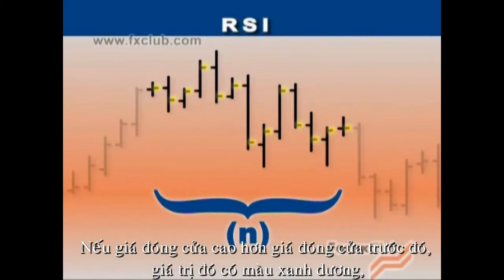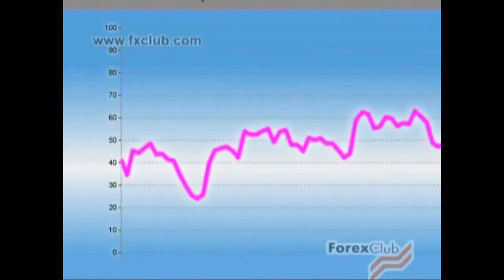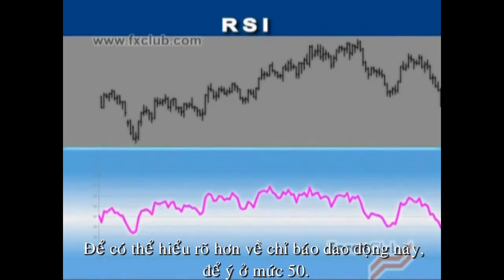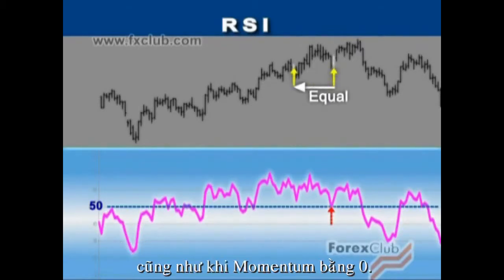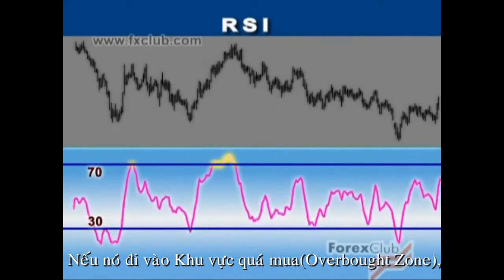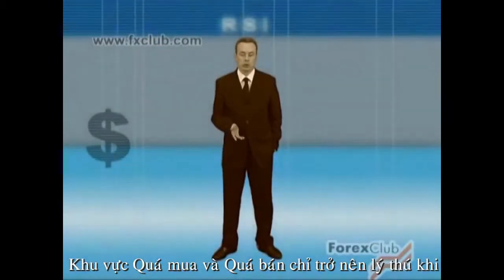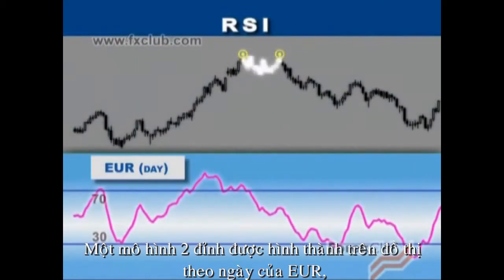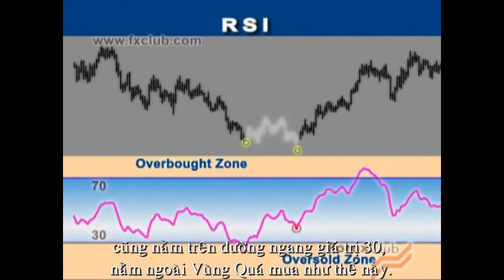ForexClub Indicator 7 - AMcenter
Để biết thêm thông tin và những cách thức giao dịch độc đáo nhất của thị trường này, hãy vào

RSI. Để loại bỏ những bất lợi của chỉ báo dao động này, cần thiết phải giải quyết ổn thỏa tính chất không ổn định và thiết lập giới hạn trên sự biến động. Với ý tưởng này, J.Welles Wilder phát triển chỉ báo dao động mới.